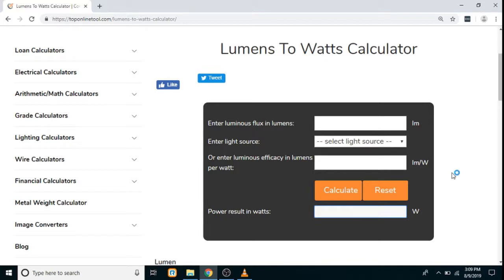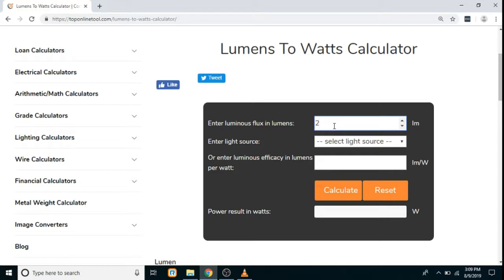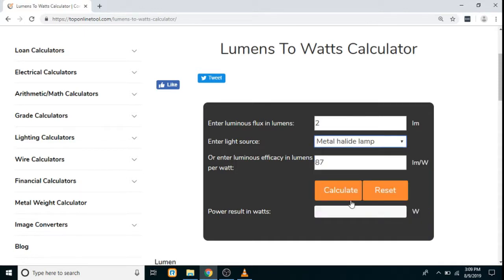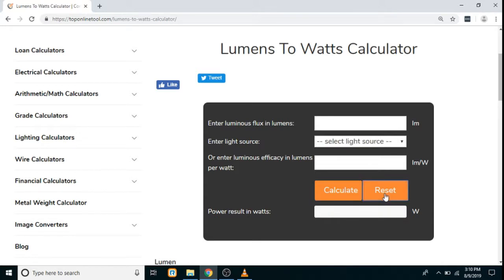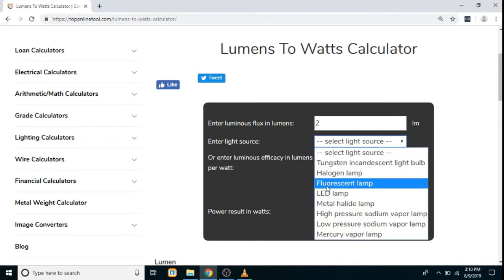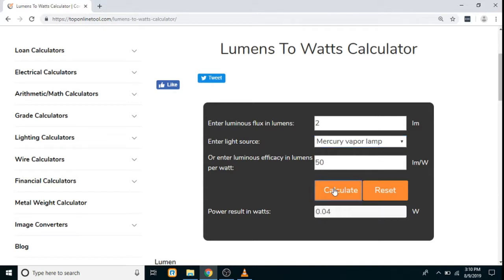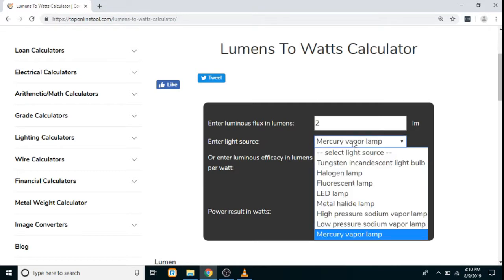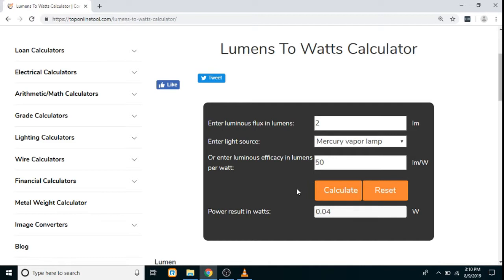Convert Lumens To Watts | Lumens To Watts Calculator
Use this simple calculator to produce accurate results.